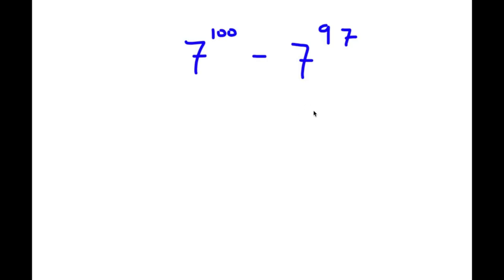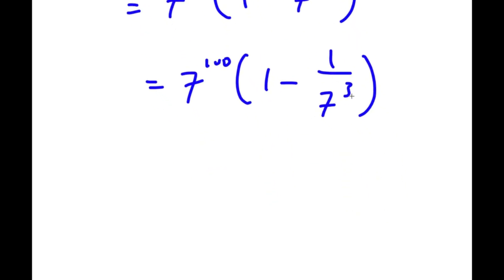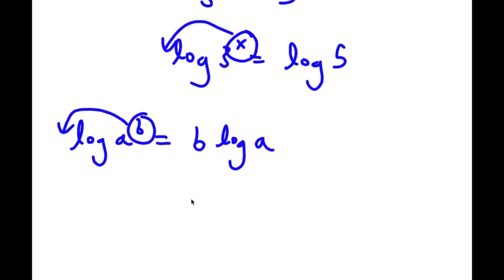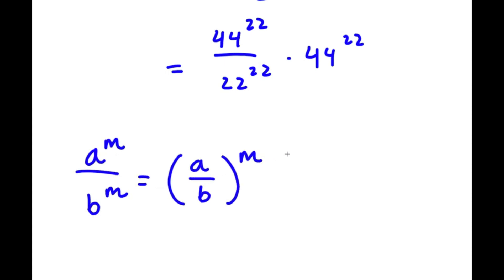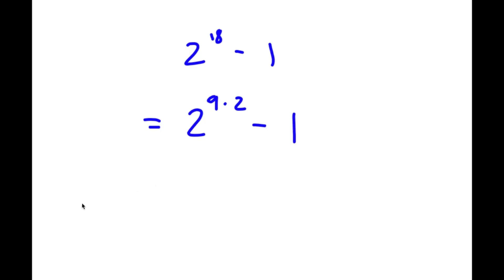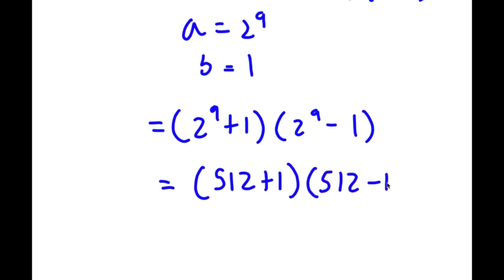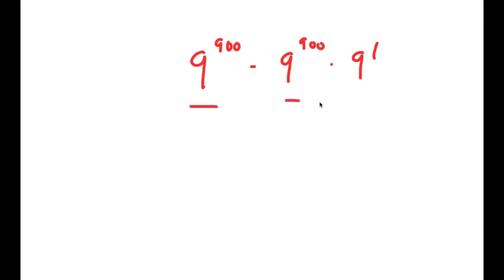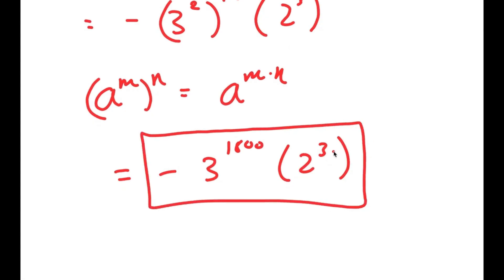The HARDEST SAT Problem of All Time